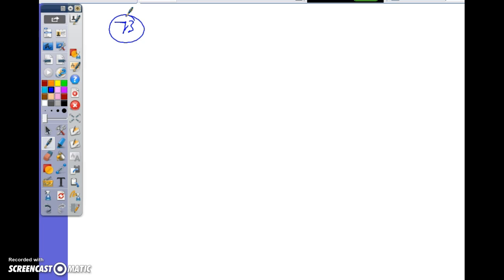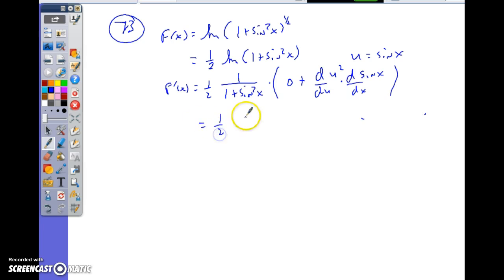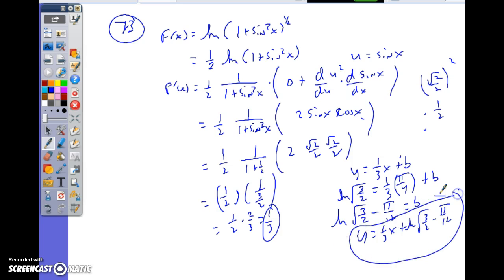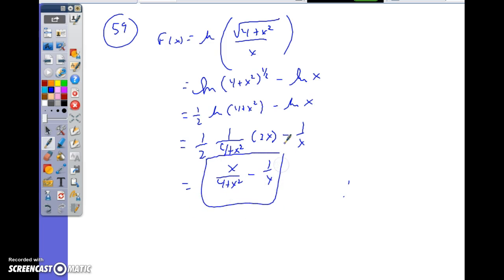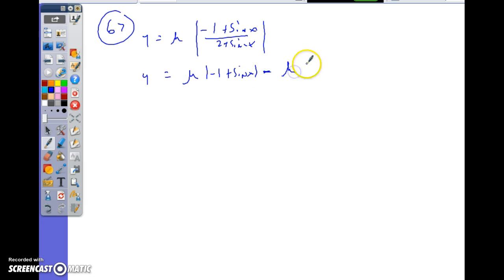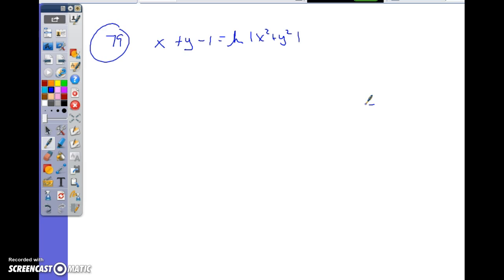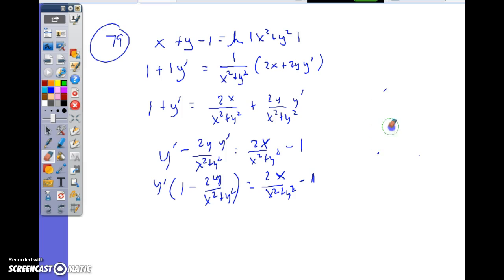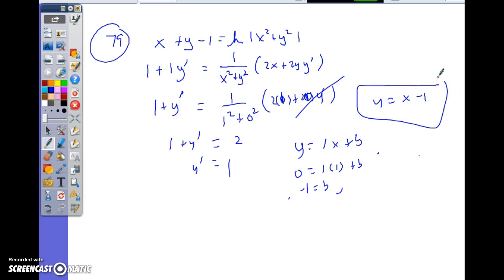Calc Random 8 - 5 probs